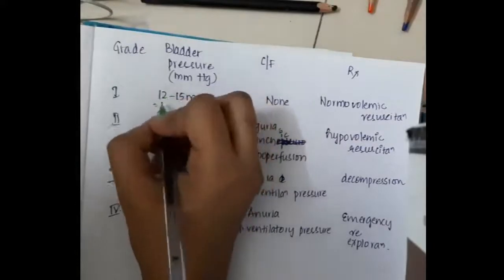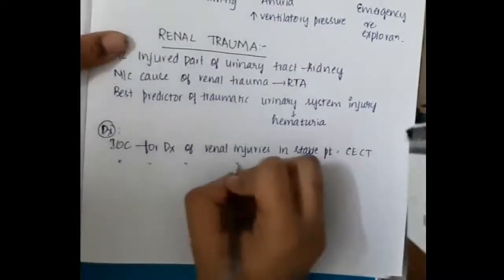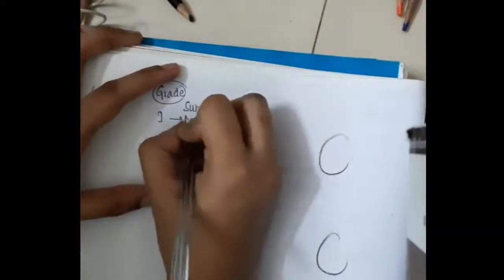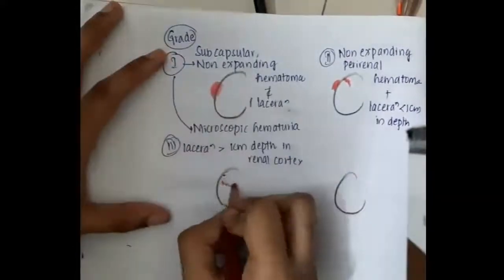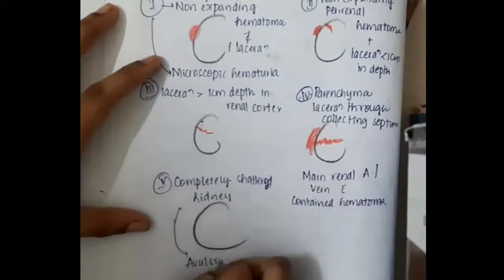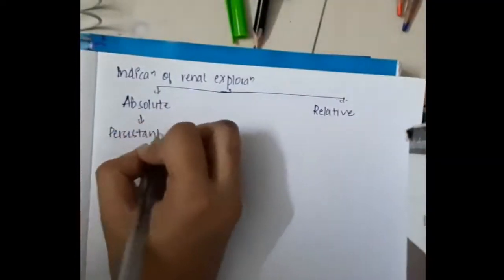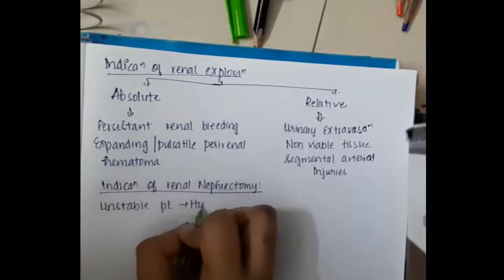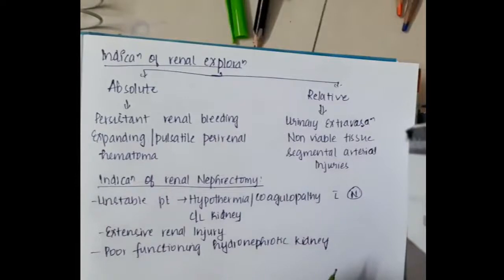renal trauma mp4 || Surgery